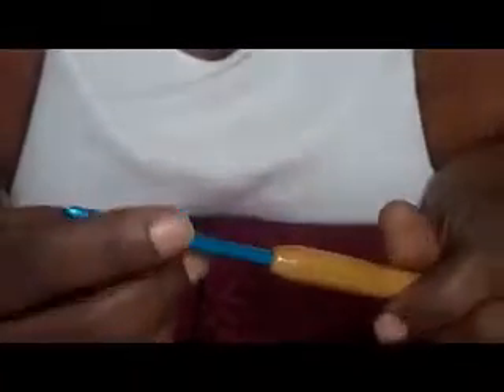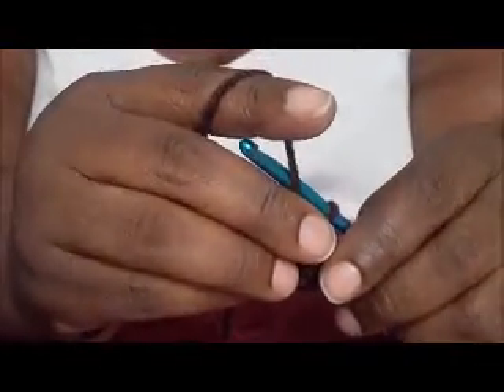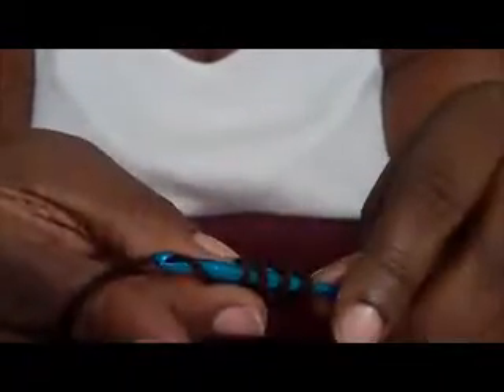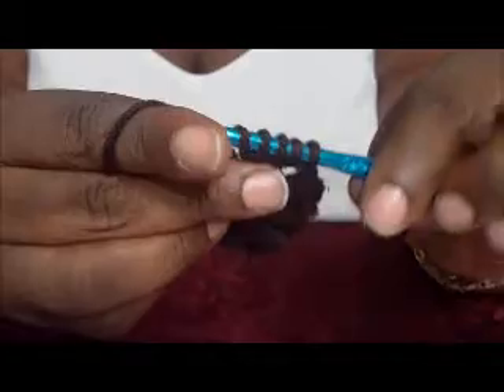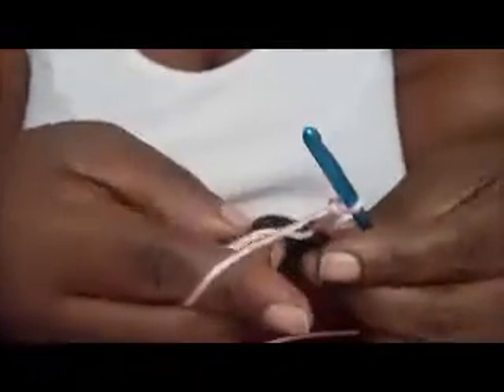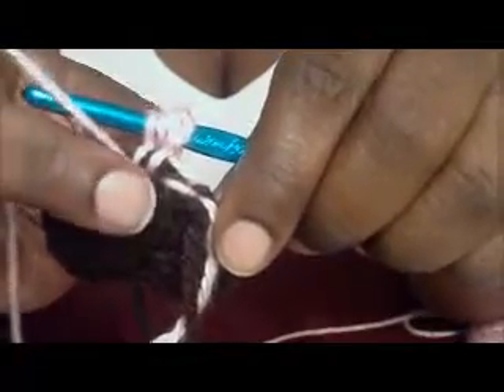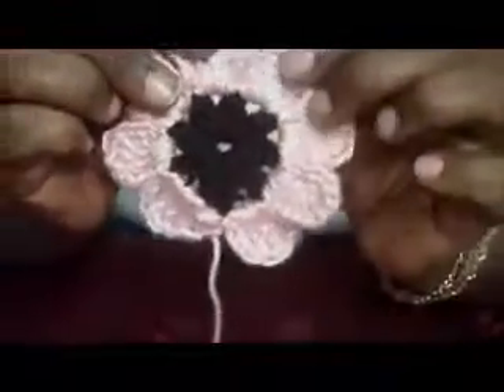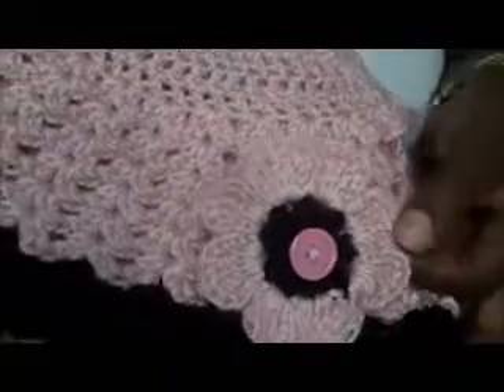8 Petal Flower Tut(CynthiaNoel)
CynthiaNoel allowed me to do a tut for her 8 Petal Flower. This flower is super cute, and easy to make.